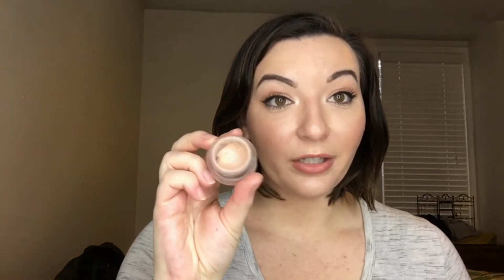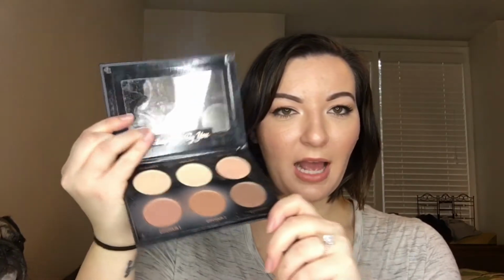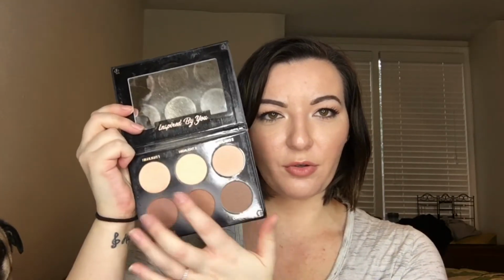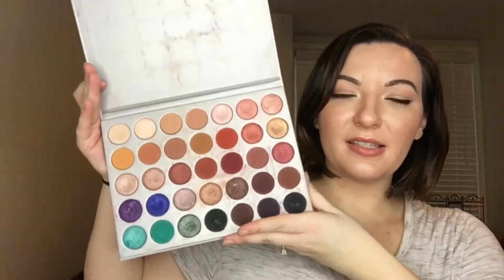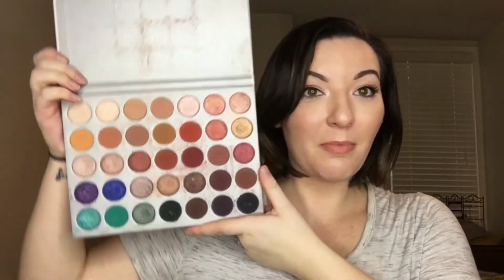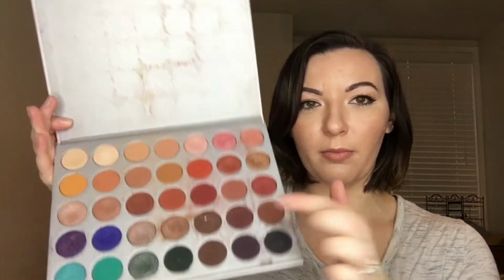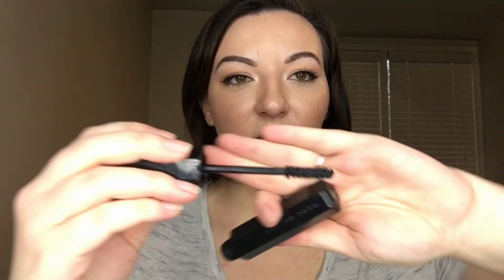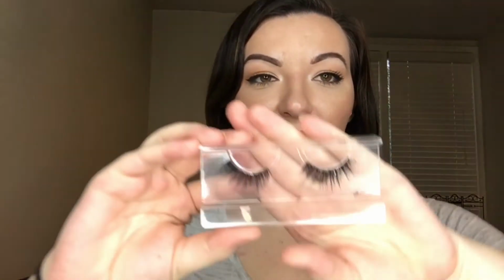Favorite Beauty Products Of 2017 | KAYLEECARMEL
Hey guys! Today I'm sharing my favorite products of 2017! What were your faves?! 💋
Xo, Kaylee

Products Mentioned:
Peter Thomas Roth Retinol Fusion PM
Origins Drink It Up Intensive Overnight Mask
Too Faced Hangover Rx 3-in-1 Setting Spray
Too Faced Peach Perfect Mattifying Loose Setting Powder
IBY Beauty Contour & Highlight Palette
Tarte Amazonian Clay Blush
Ofra Beverly Hills Highlighter
Morphe x Jaclyn Hill Palette
Stila Magnificent Metals Glitter & Glow Eyeshadow
Marc Jacobs Velvet Noir Mascara
Marc Jacobs Highliner Gel Crayon Eyeliner
NYX Matte Liquid Liner
Pur Cosmetics Diva Lashes
Morphe Sponge
Luxie 522 Tapered Highlighter Brush
Luxie 512 Small Contouring Brush
Elf Powder Blurring Brush
Skone Cosmetics Blending Brush
Jeffree Star Cosmetics Velour Liquid Lipstick
Colourpop Ultra Satin Lips
Elf Lip Exfoliator
Buxom Gloss - White Russian